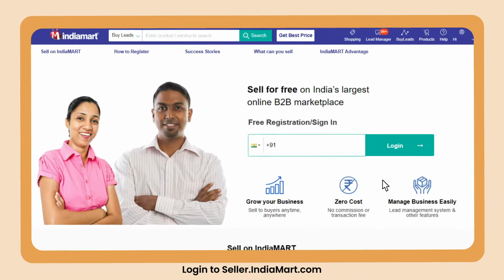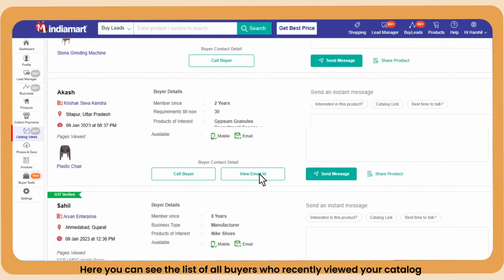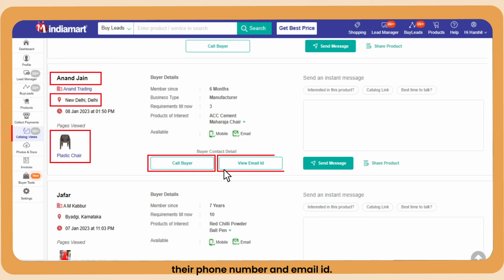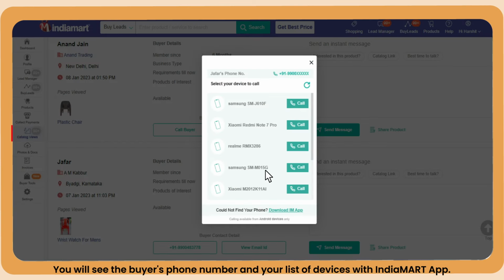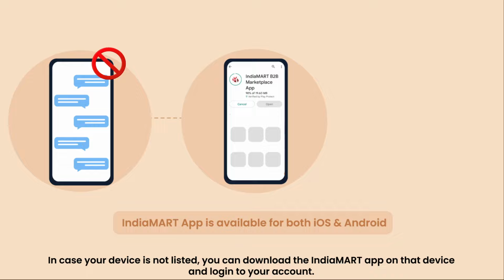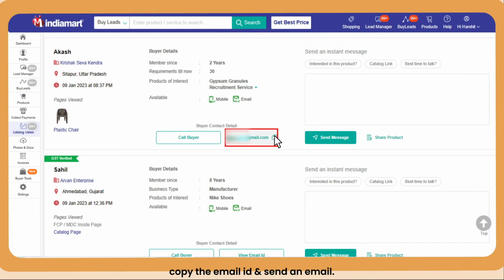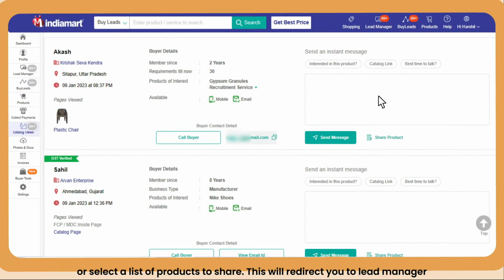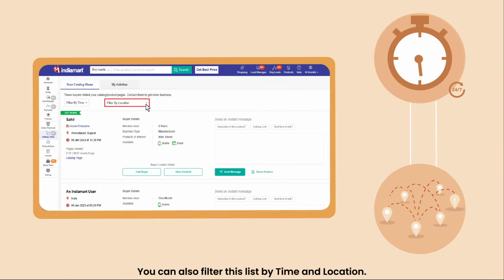How To Contact People Who Viewed Your Products & Catalog